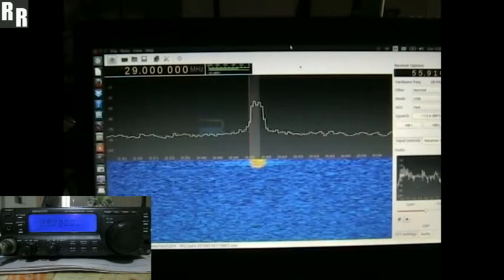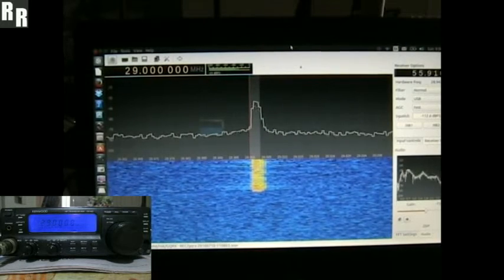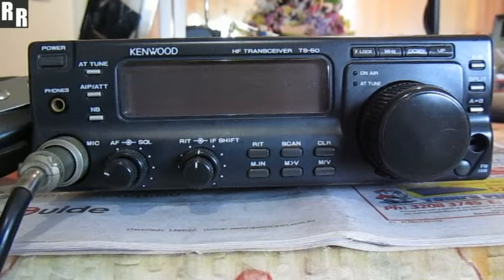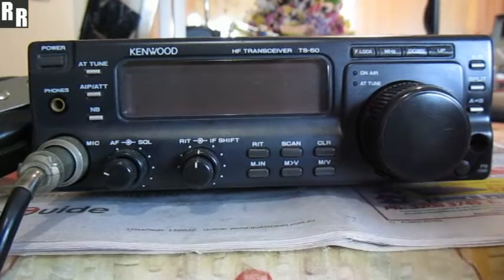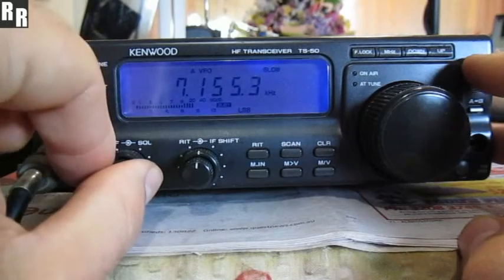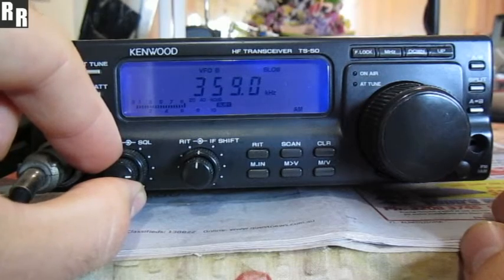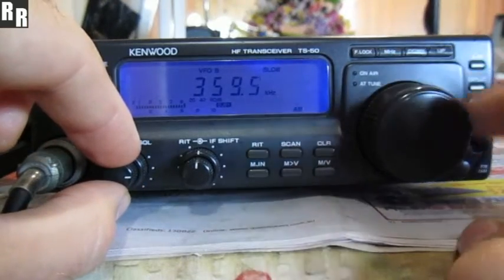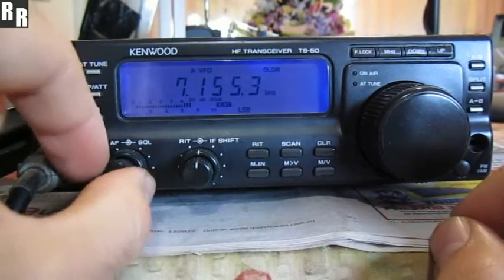Kenwood TS-50 Repairs for Steve in QLD (RX + TX demo via SDR)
This neat little Kenwood TS-50 from Steve in Queensland had come in for some repairs.

With a dead receive and blown back light lamps, Q50 a 2SC2954 on the RX_TX board was replaced and new blue LED's replaced for the LCD display.

One of the “vias” running from one side of the PCB to the reverse side had corroded and impaired power supply to a pair of the LCD display lights, so a fresh piece of wire was inserted and solid solder connections re-established for the supply line.

Front dial shafts for RIT, IF shift, Squelch, Volume and VFO have been re-lubricated. Chassis cases and screws have been spray cleaned with anti rust.

Also C1 SMD electrolytic cap has been replaced with a tantalum capacitor, the original capacitor had begun to leak and cause corrosion. Transistor Q1 and near by surrounding solder joins have been refreshed.

Transmission demo via SDR and a receive demo!

Razor1
Queensland,
Australia

50503070